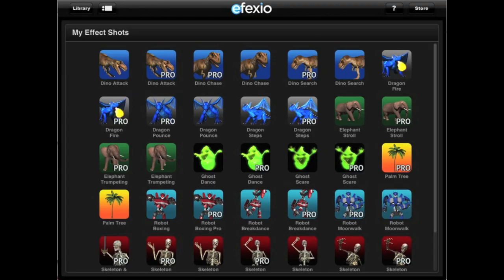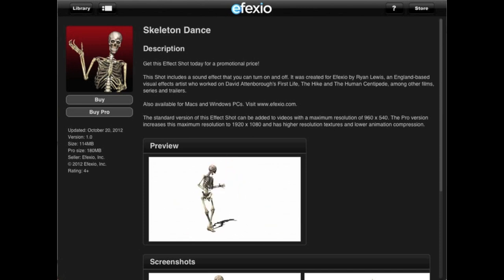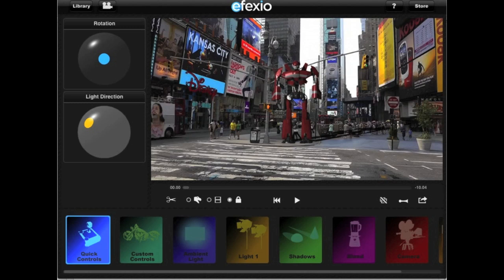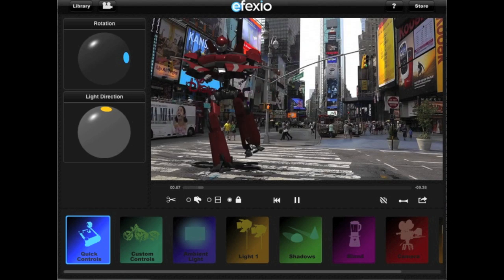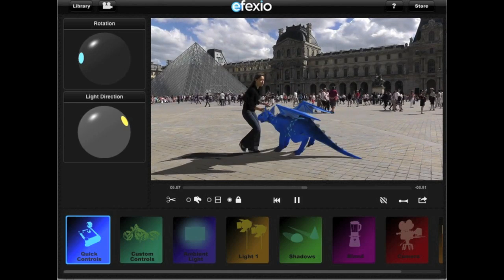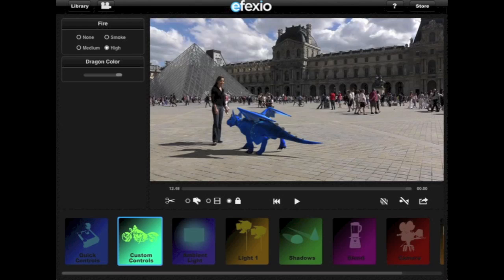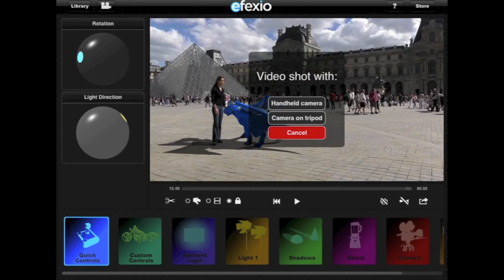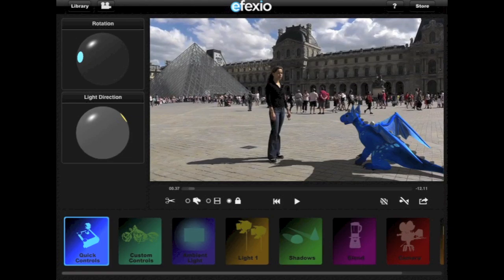Efexio App - Getting Started Tutorial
Learn how to get started adding CGI special effects to your videos and photos using the Efexio App. The Efexio App is available for iPad. To download it for free, go to the App Store. iPhone, Mac and Windows PC versions coming soon.